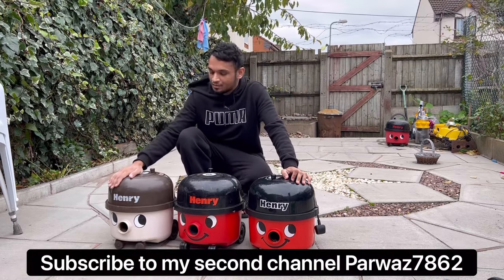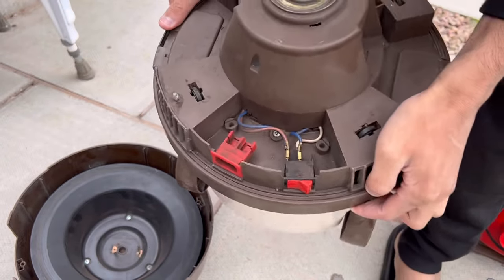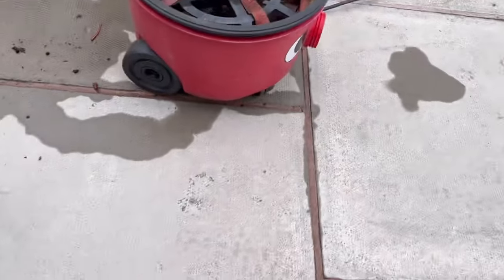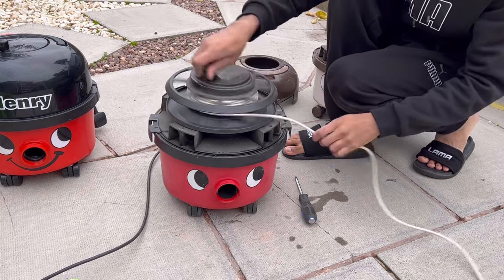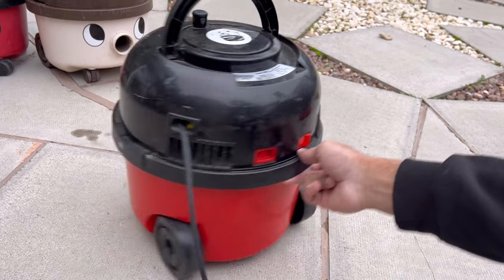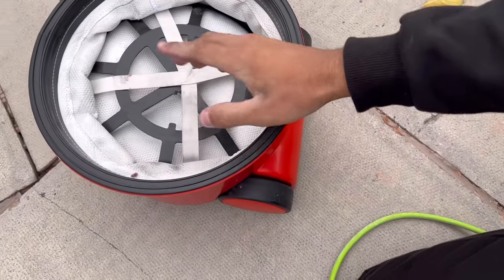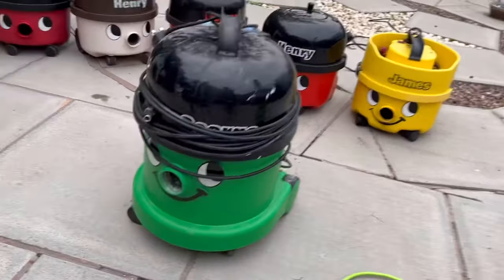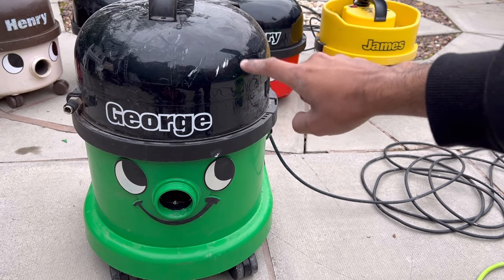My broken Numatic vacuum cleaners - UPDATE